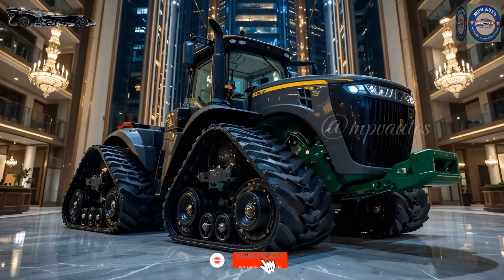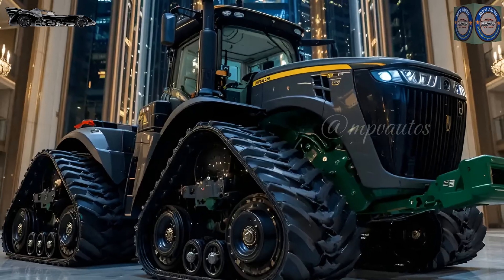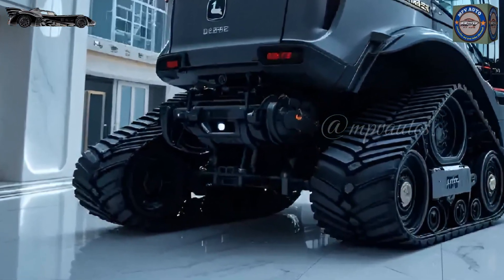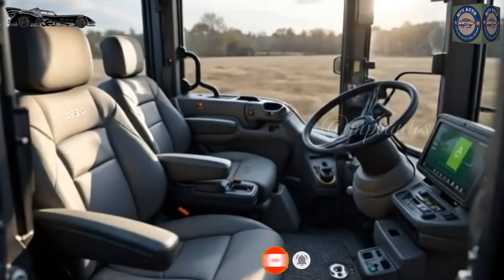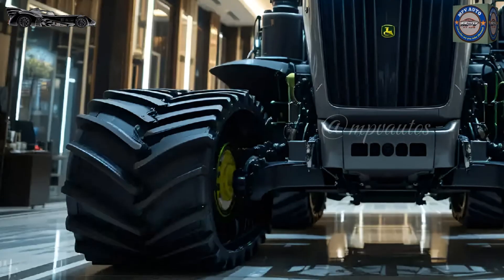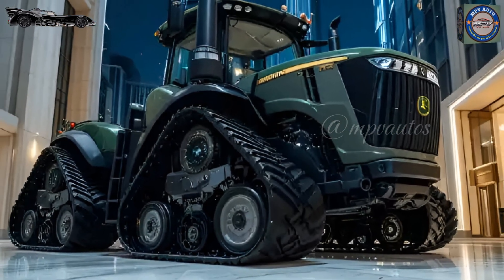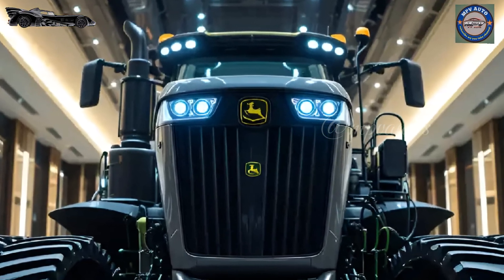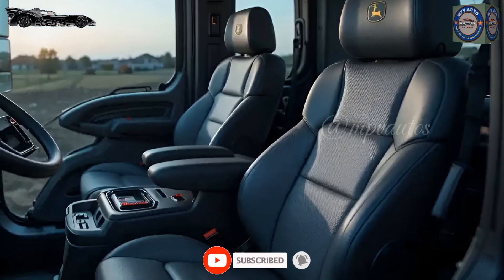"John Deere 9RX 640 | The King of Four-Track Farming Power Unleashed!"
Experience the power and innovation of the John Deere 9RX 640, the most powerful four-track tractor yet! With its 691 HP 15.0L Cummins engine, advanced four-track system, and luxurious high-tech cabin, this beast is built for heavy-duty farming and precision agriculture. Watch as we explore its aggressive design, cutting-edge technology, and industry-leading performance inside a luxury showroom. Is this the future of farming? Find out now!

John Deere 9RX 640

Four-track tractor

Most powerful tractor

Heavy-duty farming

John Deere tractor review

Precision agriculture

Advanced hydraulic system

High-tech farming

Cummins engine tractor

Key Points:

Most powerful four-track tractor with 691 HP

15.0L Cummins engine for extreme performance

Advanced four-track system for maximum traction and stability

Luxury cabin with a 24-inch touchscreen, leather seats, and climate control

John Deere CommandCenter & AutoTrac guidance for smart farming

18-speed e18 PowerShift transmission for seamless operation

High-flow hydraulic system (115 GPM) for heavy-duty implements

SmartTrack suspension system for enhanced operator comfort

Premium price but a worthwhile investment for modern farming